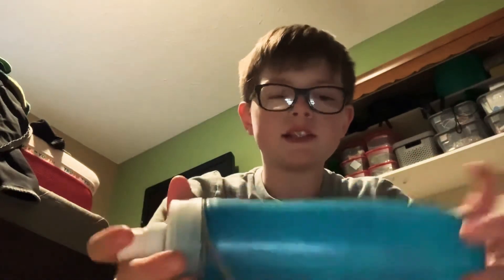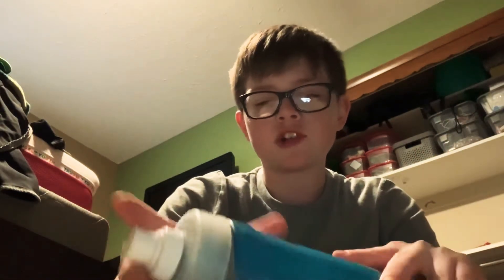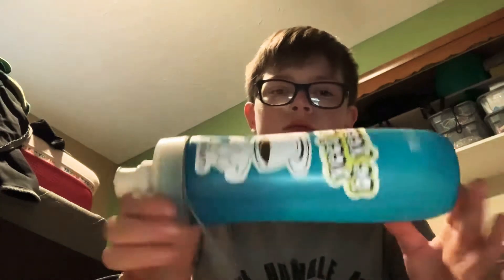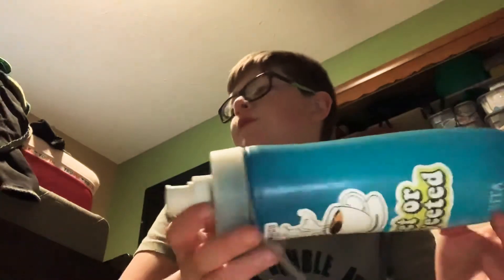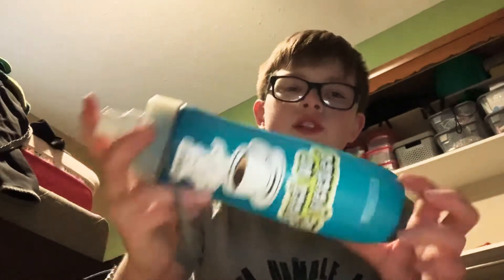Treys environmental show S1E1: reusable water bottles